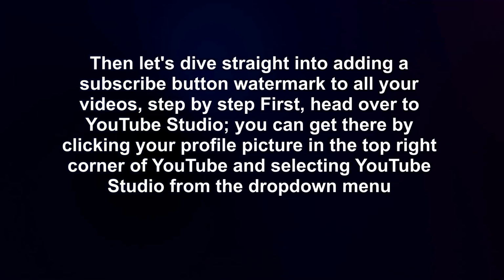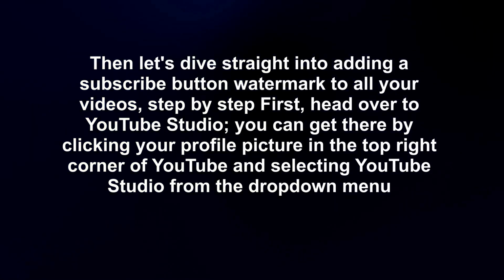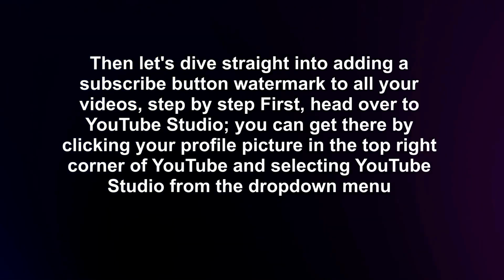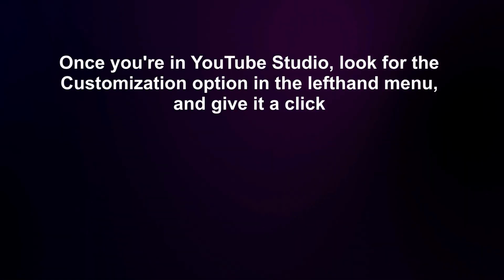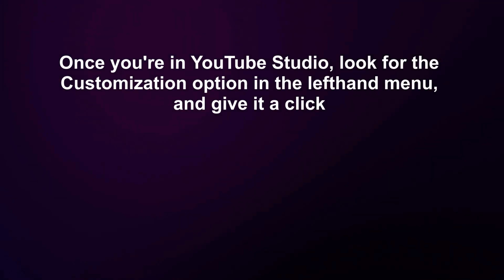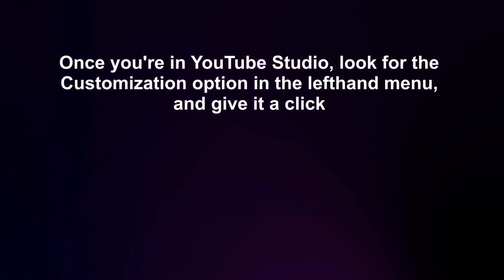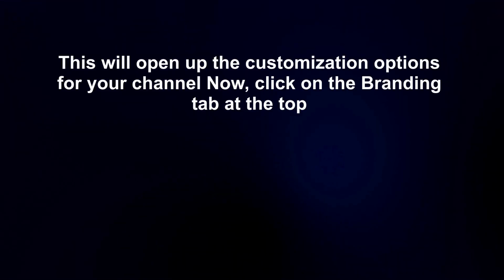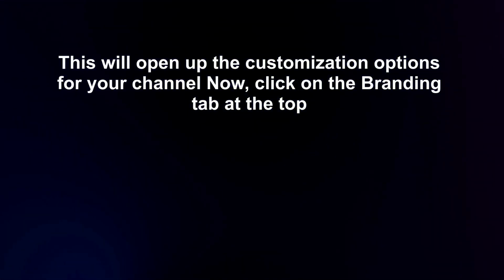How To Add Subscribe Button Watermark To Youtube Video - UPDATED!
The article will increase viewership engagement and channel subscriptions using a simple, visual reminder.

00:00 Intro
00:04 YouTube Studio
00:10 Customization
00:13 Branding Tab
00:16 Video Watermark
00:21 Choose Image
00:25 Display Time
00:31 Publish